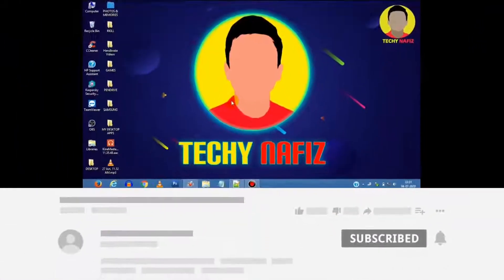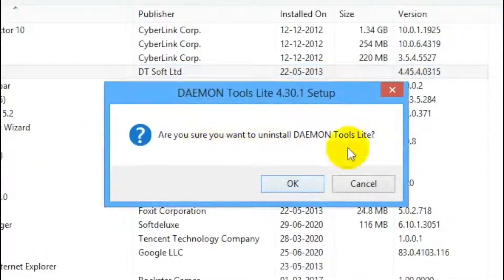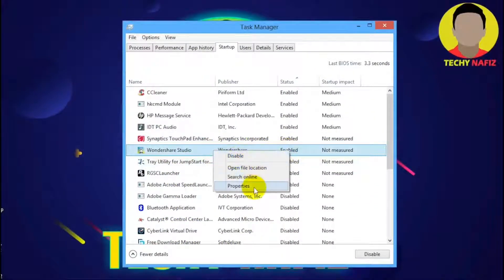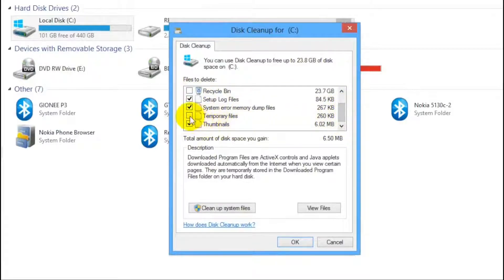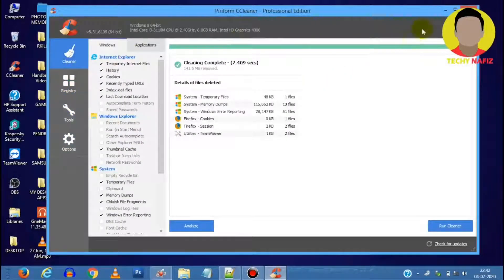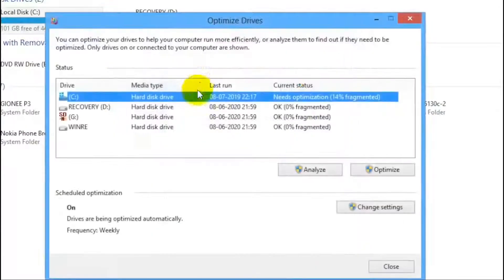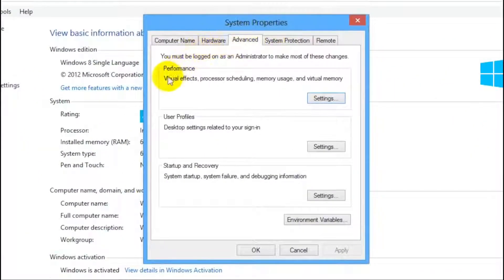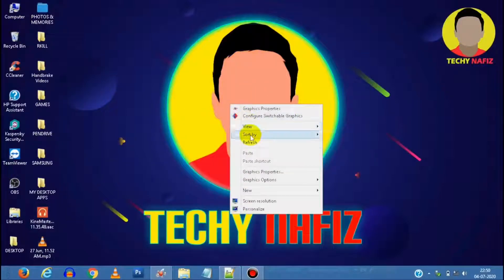How to Boost Slow PC for Free | Improve Computer Performance | Techy Nafiz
This is a tutorial to boost your low-end or slow PC, laptop, computer in just 8 simple steps. This video shows you some tips and tricks to speed up any windows computer and increase productivity and for a better gaming experience. The methods provided are absolutely free and might give you some noticeable changes for sure.
This includes clearing out startup programs, checking for disk errors, and many more.  If you apply all these tips, your computer should really run a lot faster.
At last, please watch the video till the end to boost your pc without any further errors and problems!

2) How to Boost Processor or CPU Speed in Windows 10 For Free?
3) How to Speed Up Your Windows 10 Performance (Best Optimized Settings) in 2022?
4) How To Increase your FPS Gaming in 2022?
7) How to Optimize CPU/Processor for Gaming?
8) PC ko fast kaise karein (Hindi, India) in 2022?
10) How to Increase CPU Speed & Performance in Windows 7 & Windows 8.1 Computer?

I do not guarantee that all these tips would work but you can give it a try to gain some performance boost :)

Cheers :)